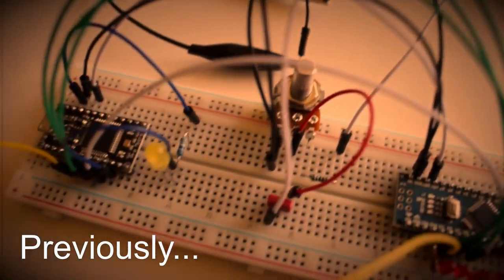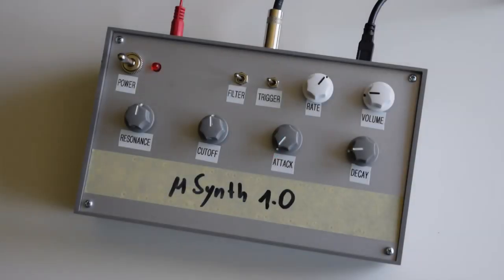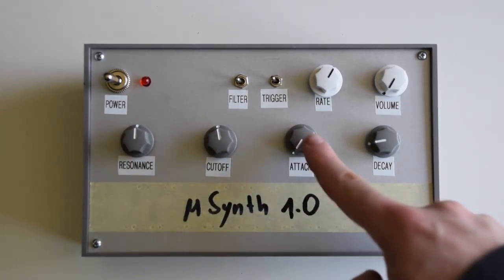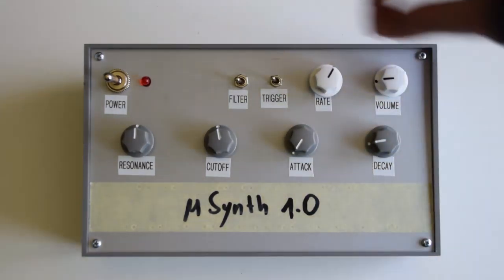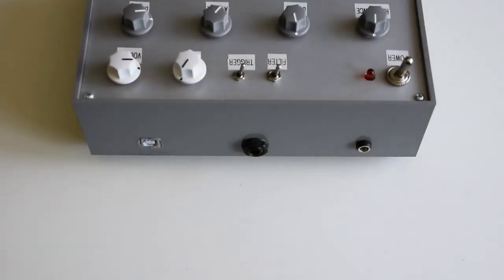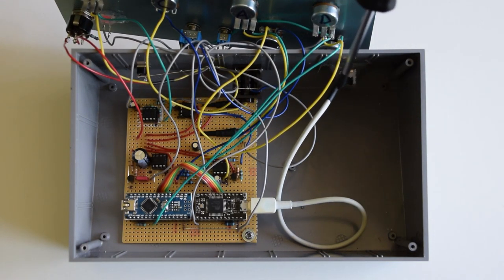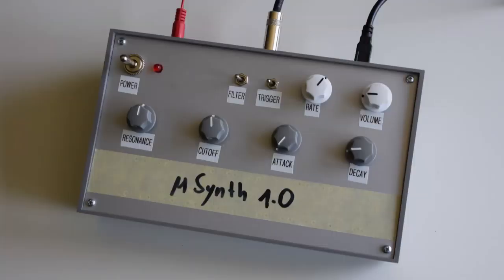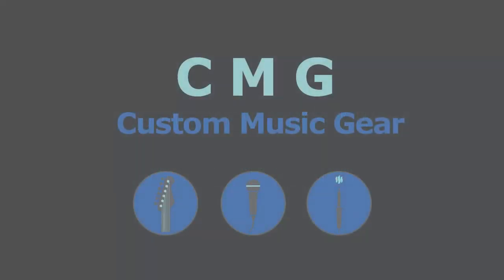Arduino Synthesizer Update: Filter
Welcome to my new channel here on YouTube!

This project is based on the Arduino Synthesizer and Voltage Controlled Filter created by Pete McBennett.